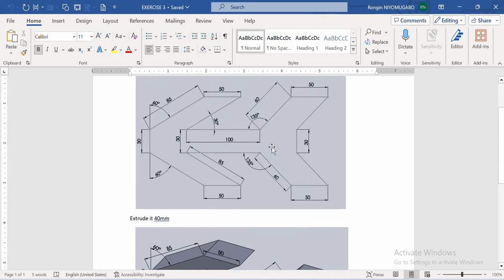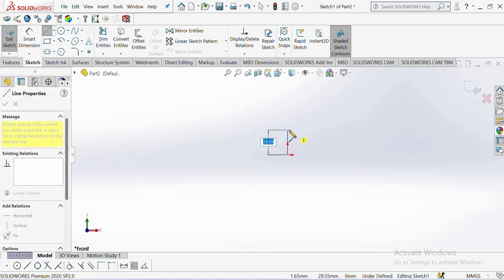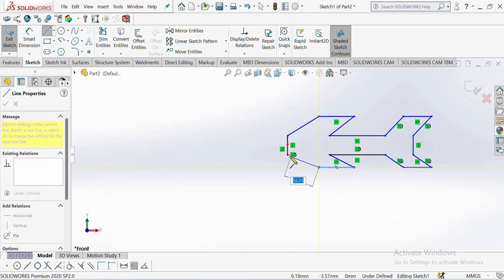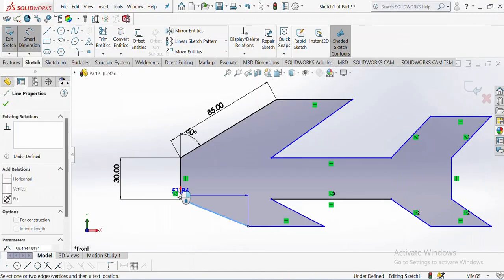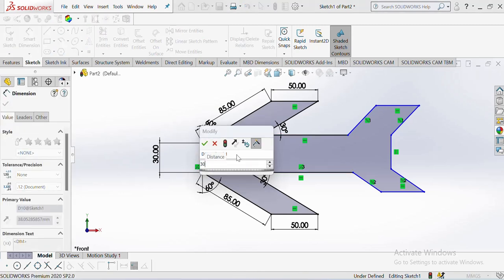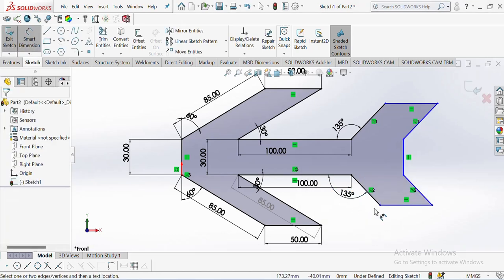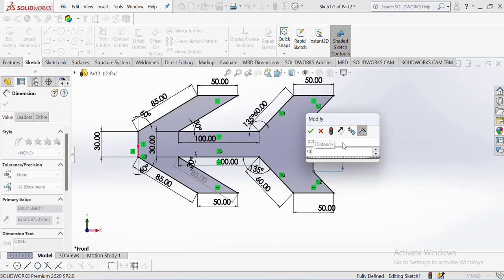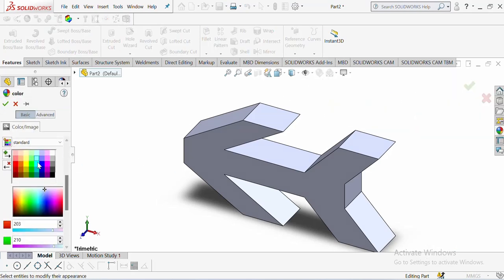EXERCISE-3 IN SOLIDWORKS ISOMETRIC VIEW FOR BIGINNERS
Learn How to design Isometric View in SolidWorks